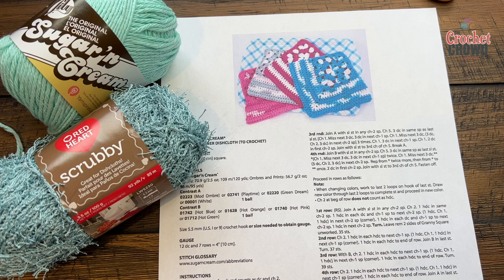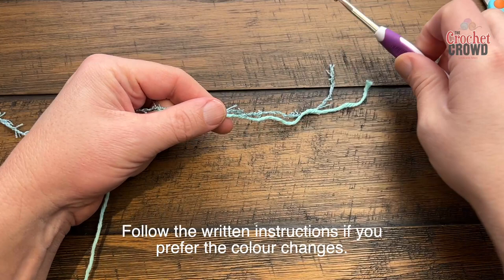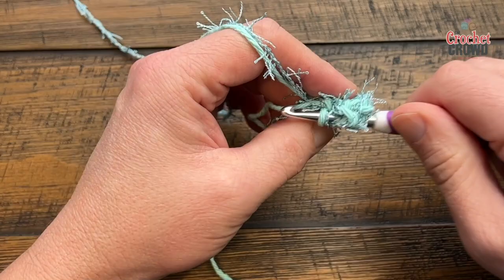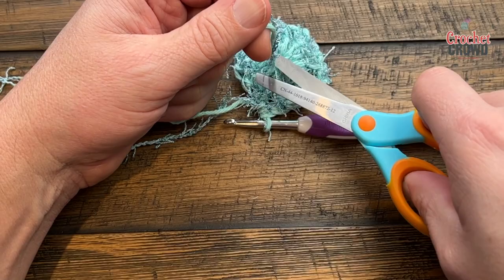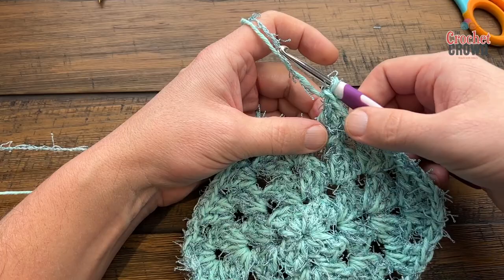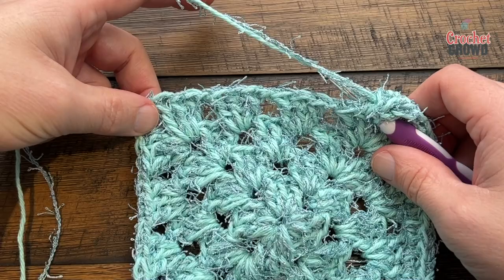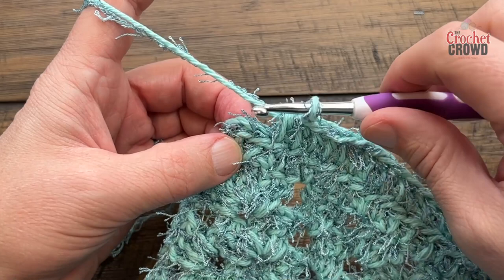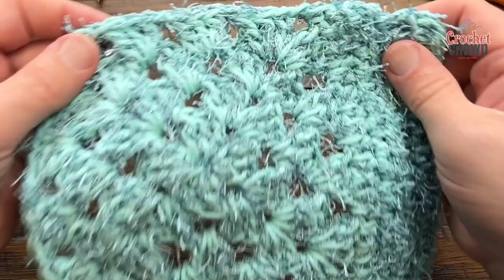Granny Corner Dishcloth with Red Heart Scrubby Option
A great older crochet pattern that showcases a granny square starting with four rows and going back and forth on two sides. Mikey mixes Red Heart Scrubby with the Lily Sugar'n Cream to give the dishcloth extra scrubbing power.

VIDEO CHAPTERS
0:00 Start
0:03 Pattern Overview
1:22 Beginning Chain
2:13 Rnd 1
4:44 Rnd 2
7:57 Rnd 3
10:08 Rnd 4
11:36 Row 1
13:55 Row 2
16:42 Rows 3 and 4
17:17 Fastening Off Advice

PATTERN DETAILS
Project Level: Easy
Project Size: 8" x 8"
Pattern Gauge: 12 dc and 7 rows
Designer: Yarnspirations Design Team
Hook Size on Pattern: 5.5 mm / I/9
For Teaching Purposes: I am showing 5 mm / H/8 with mixing Lily Sugar'n Cream and Red Heart Scrubby.